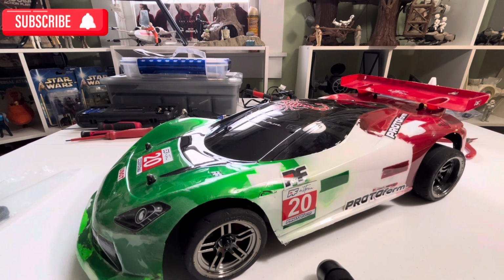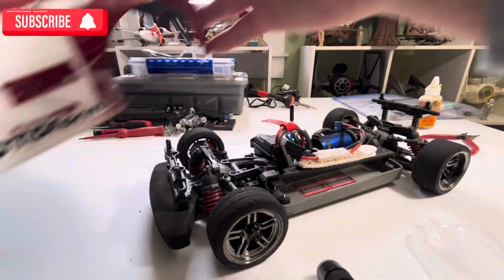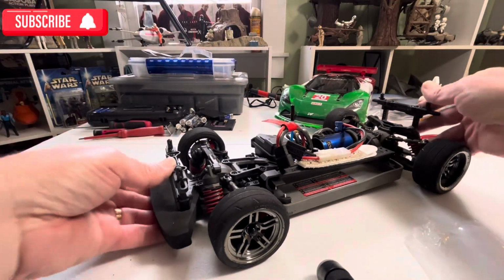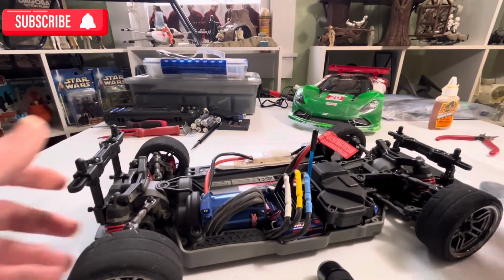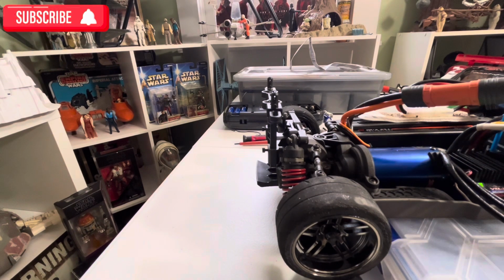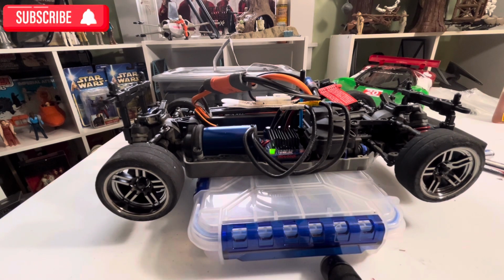70+mph High Speed Gearing Installation / Traxxas 4-Tec 2.0 VXL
70+mph High Speed Gearing Installation / Traxxas 4-Tec 2.0 VXL